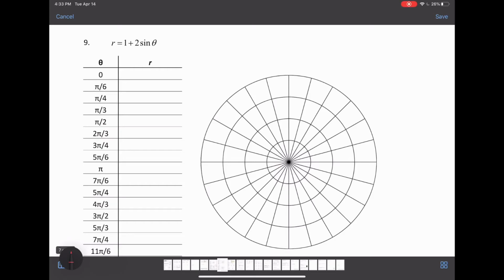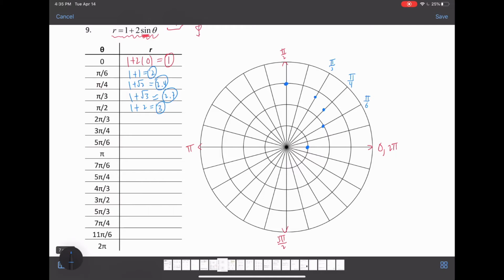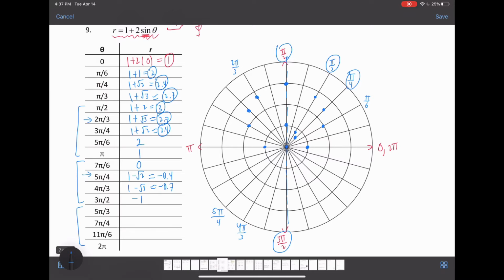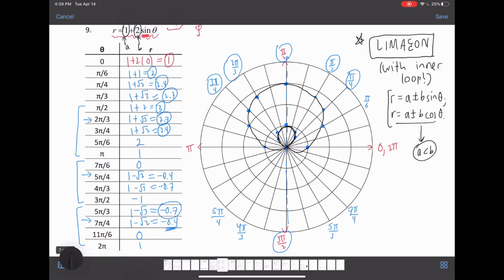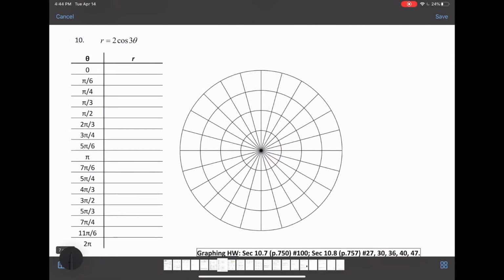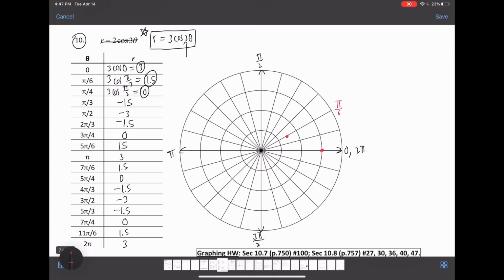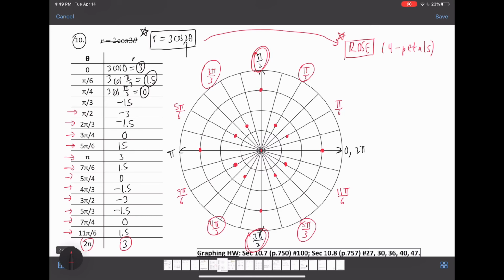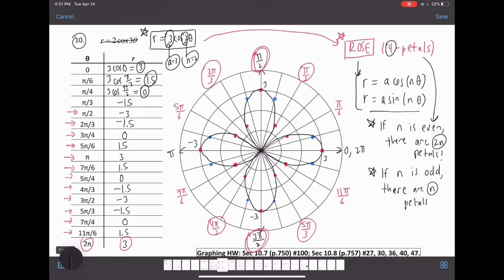Acc Precalc Polar Graphing by Hand Part 2